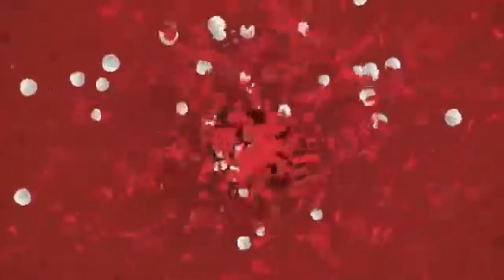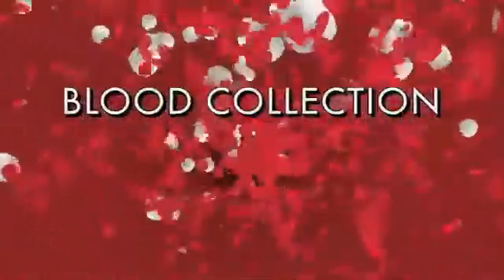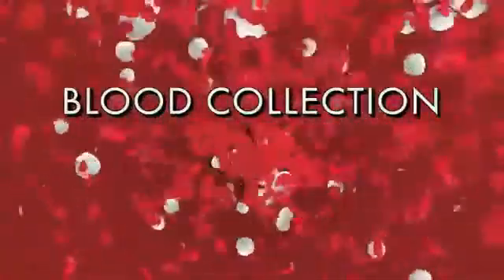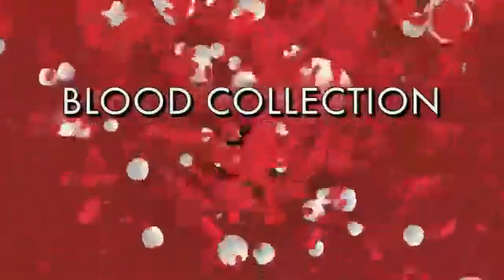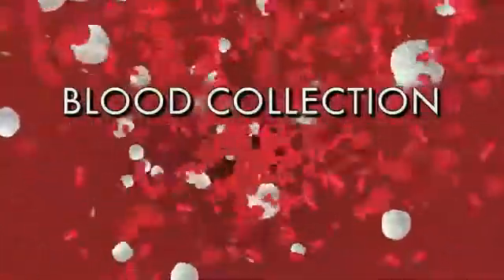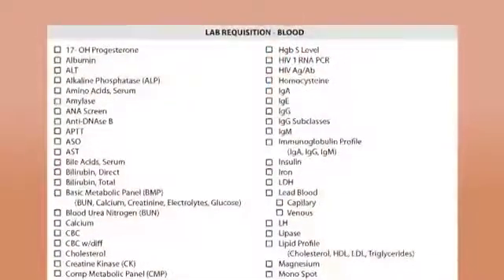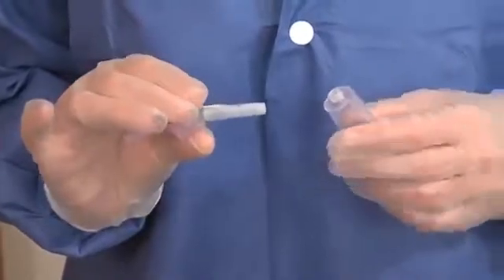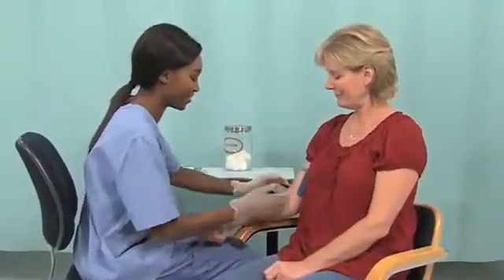Blood Collection: Anatomy and Physiology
Blood is the elixir of life. With every beat of the heart, blood circulates through the vessels of the body bringing the cells life-sustaining oxygen, nutrients, and hormones while removing waste products that can be toxic. This process continues second after second, minute after minute, day after day throughout life. This first program in the three-part Blood Collection series reviews the anatomic and physiologic considerations related to phlebotomy - the collection of blood - as well as describe the most common blood tests.

After completing this course, the learner should be able to:

- Differentiate between the five types of blood vessels
- Identify the locations of three preferred sites for venipuncture
- Name the three formed elements found in blood
- Name the four blood types
- List seven common blood tests

Program Info:

Year: 2015